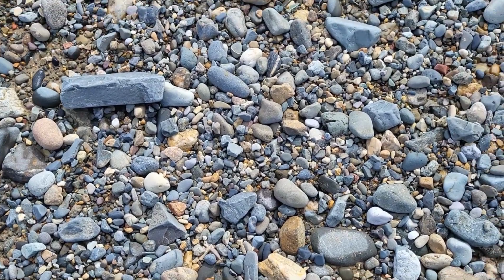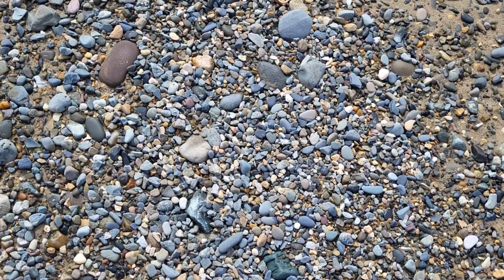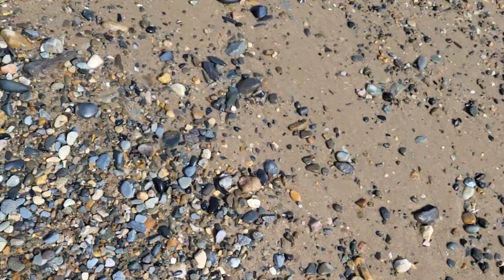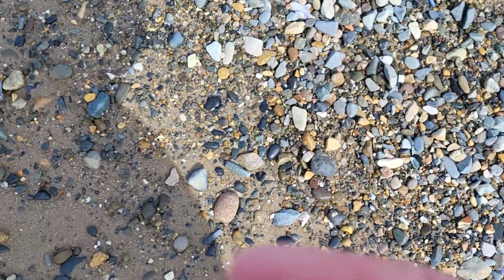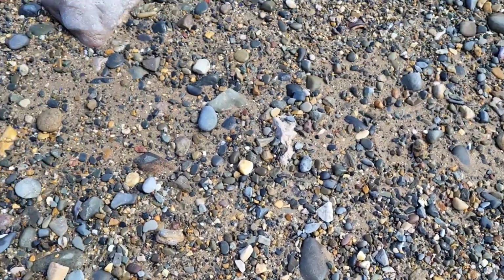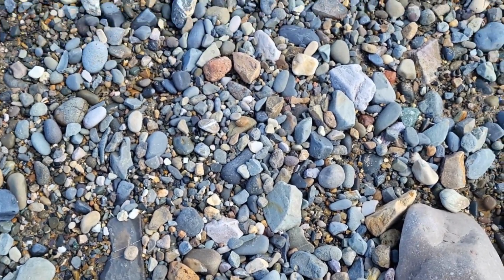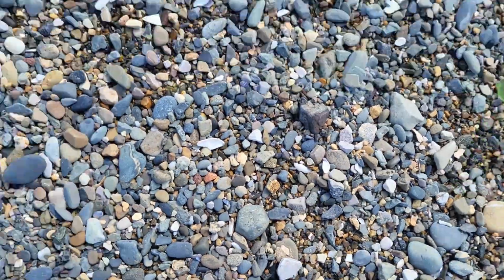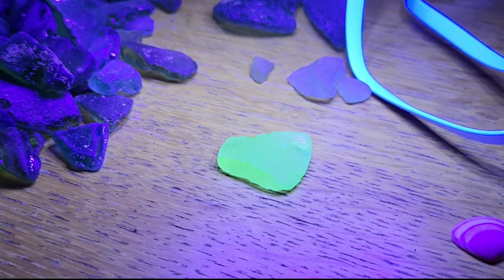Seaglass Hunting at Conwy Morfa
In this video I take you along as I go seaglass hunting on Conwy Morfa, I find a seaglass marble and uranium glass amongst other things!

[Meggie Moos Creations Craft Business]
📜 Amazon Wish List